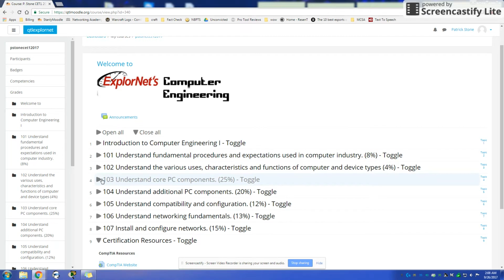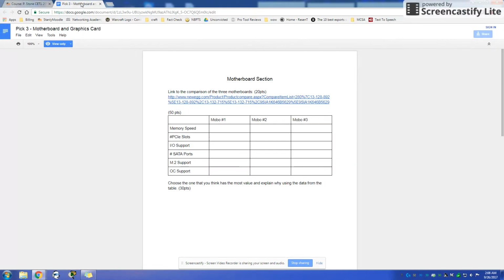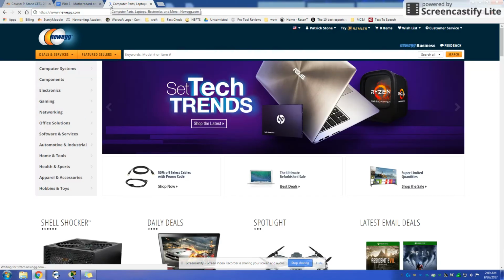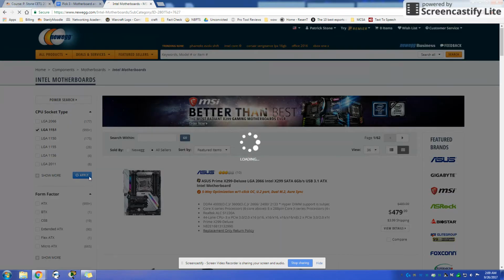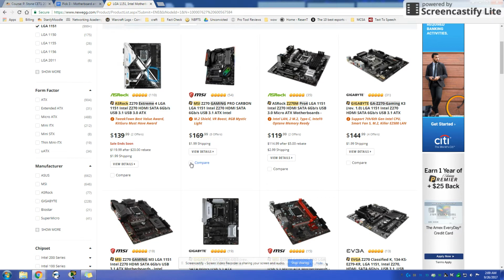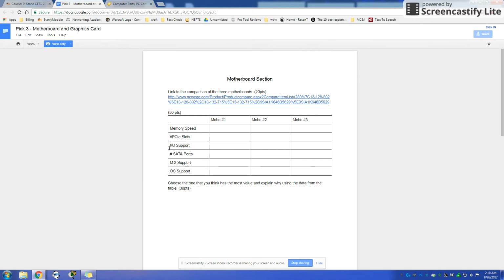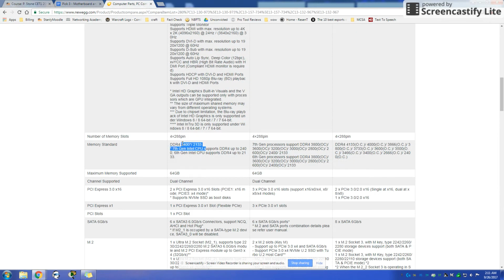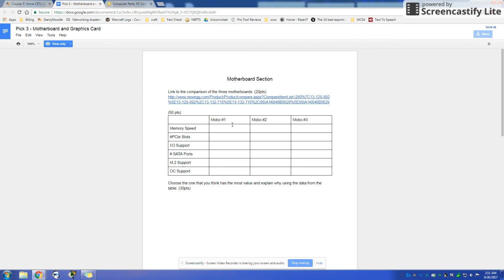Motherboard Comparison Activity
go check it out if you wanna!